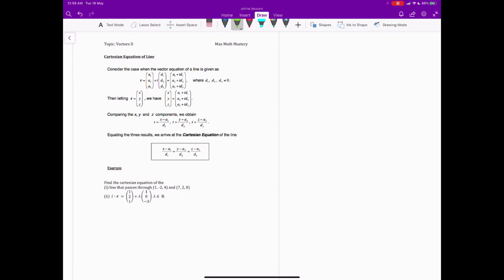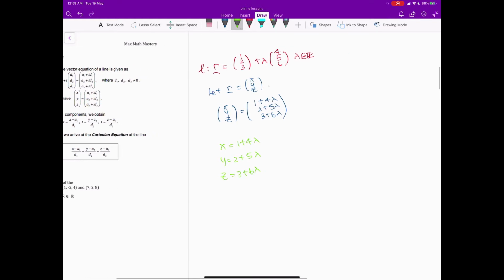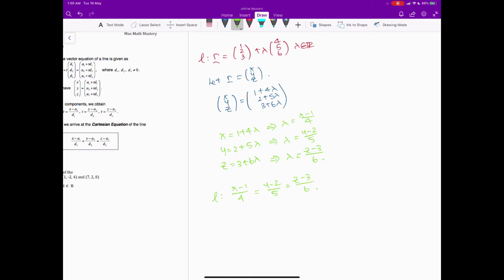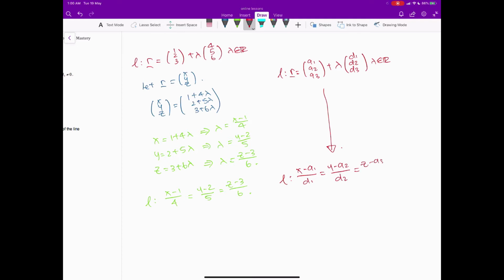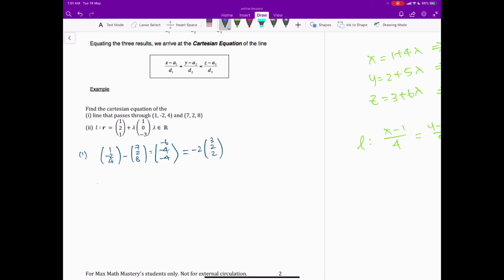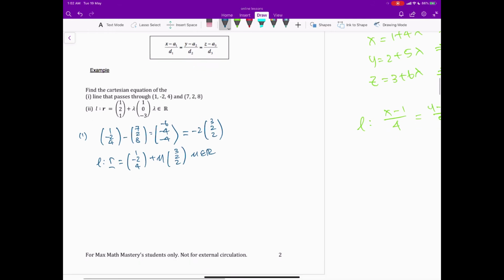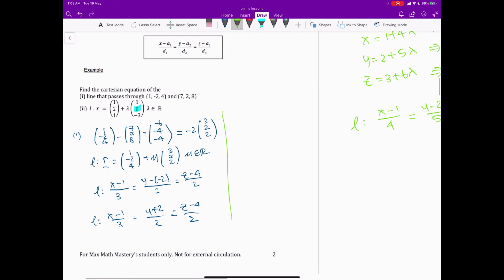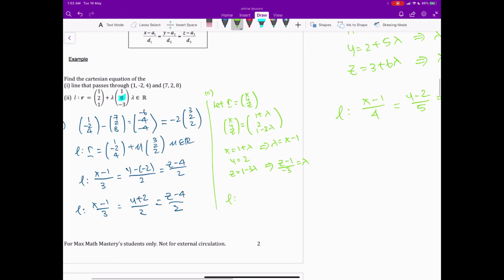Vectors II: Part 2 - Cartesian Equation of Line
This video is created based on H2 Math Syllabus 2020 for Singapore 'A' Levels.